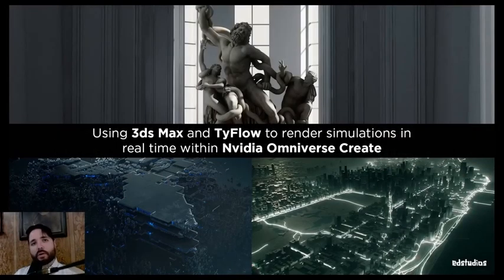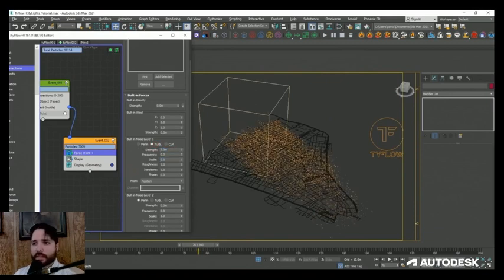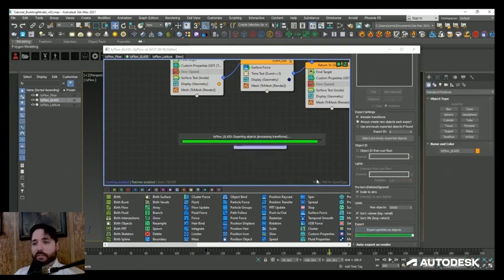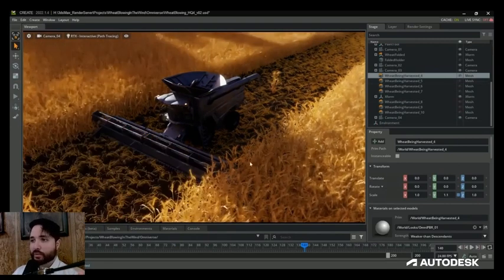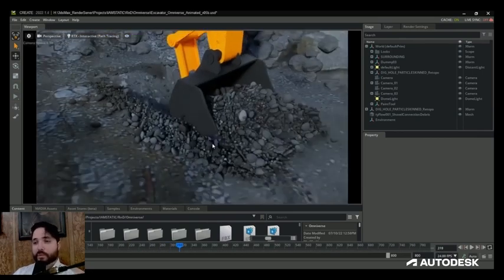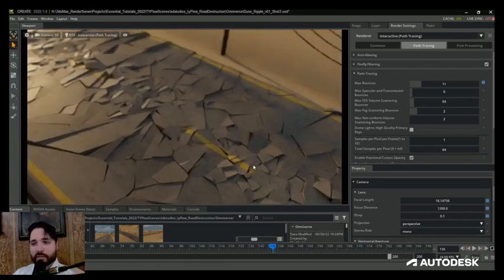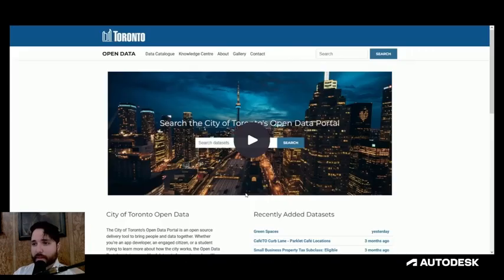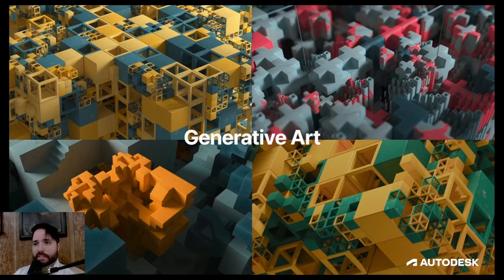3DS Max | Come creare le simulazioni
Importa le simulazioni di geometrie e particelle da 3ds Max e TyFlow in Omniverse Create.